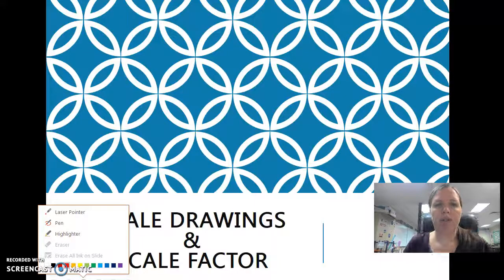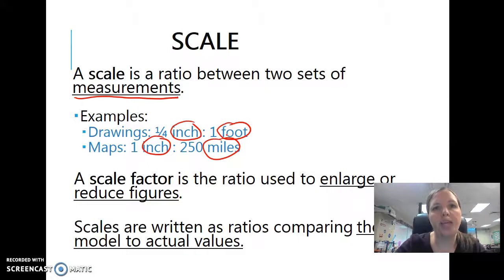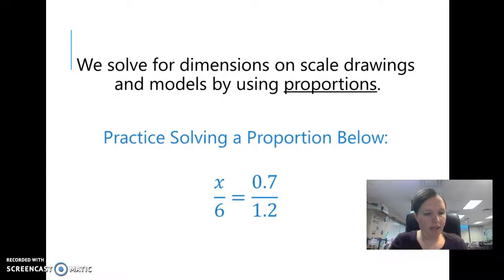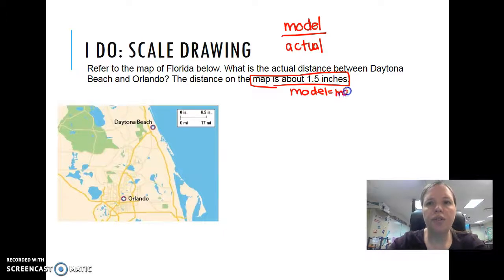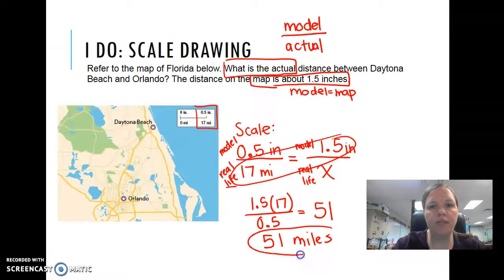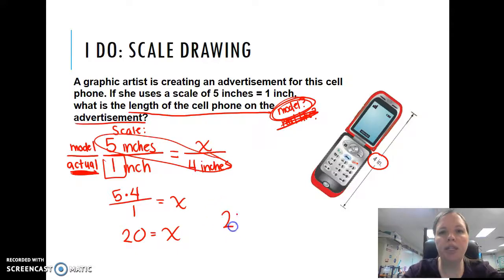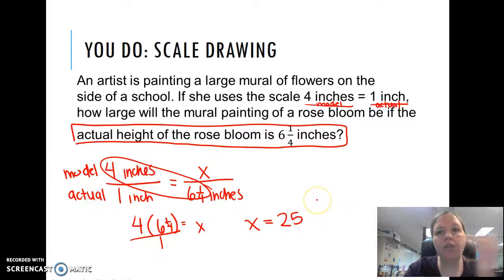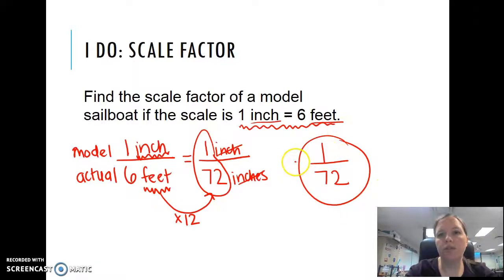Scale Drawing Notes